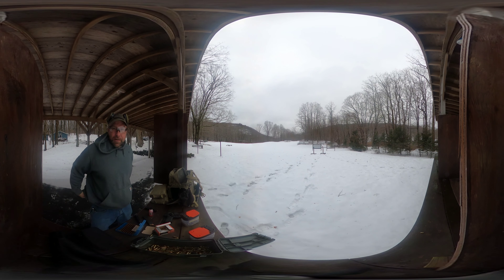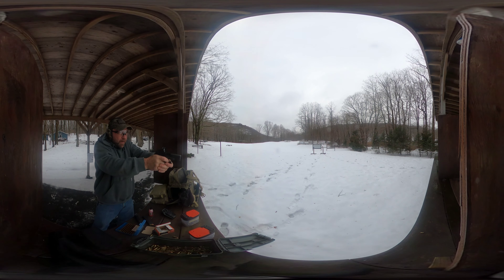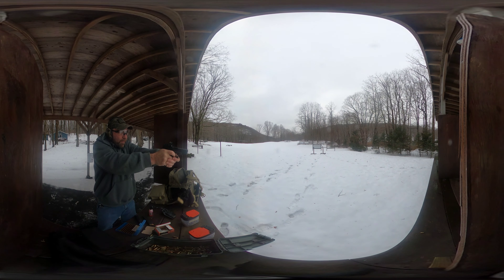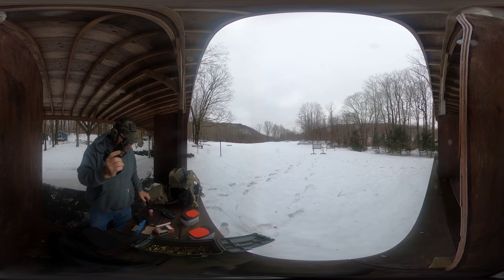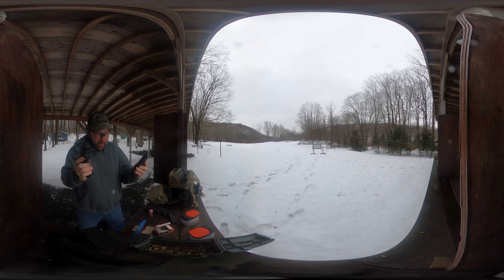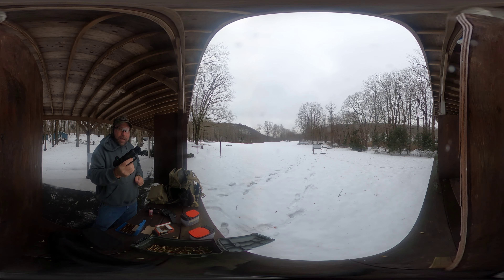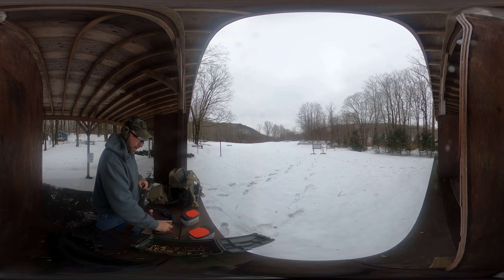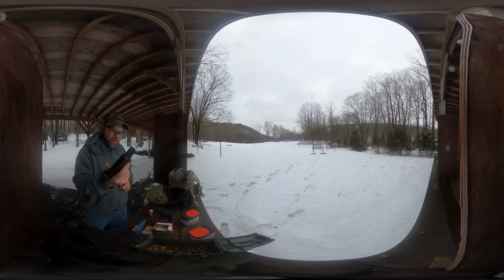Glock 45 MOS wants redemtion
This video is shot in 360 degrees , move your phone or mouse to get different view